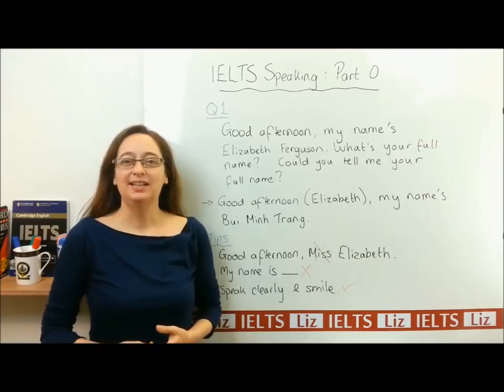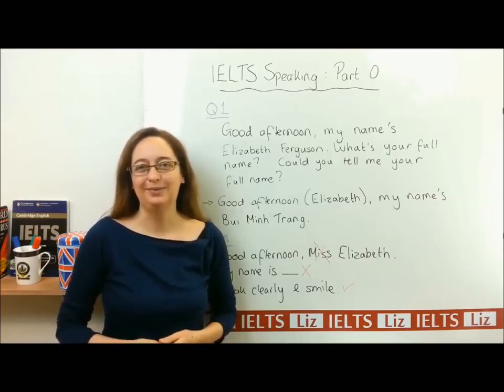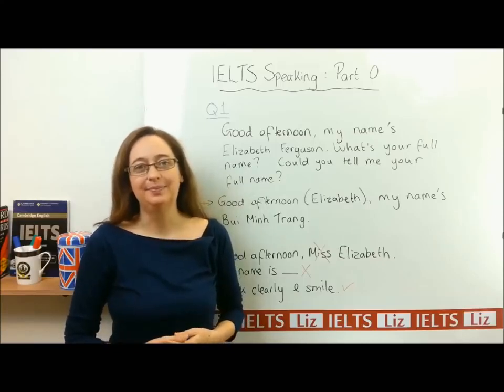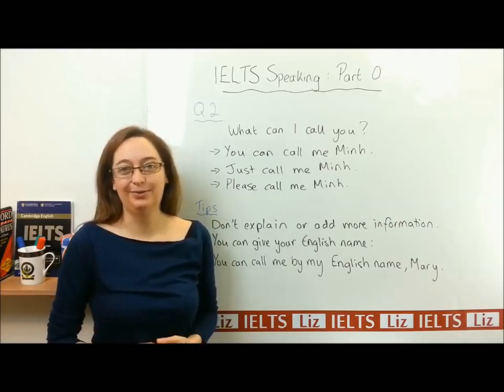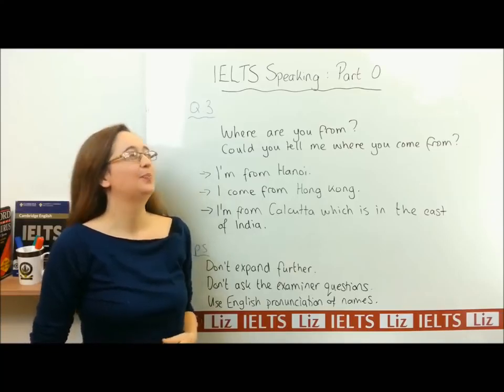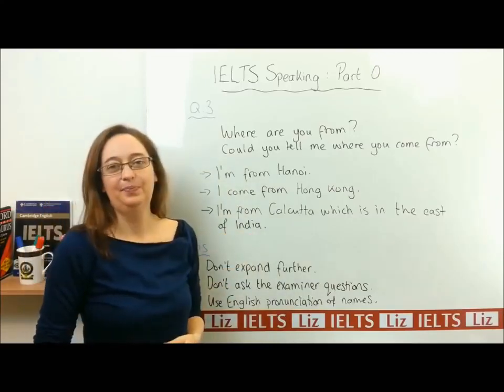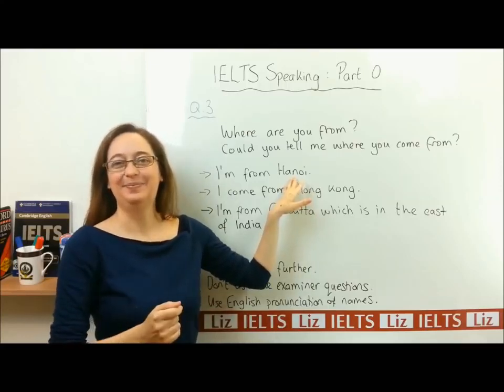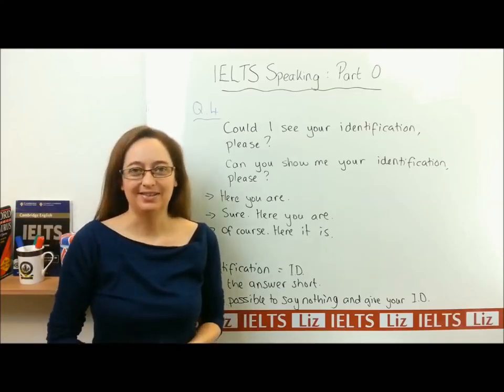IELTS Speaking Greeting the examiner